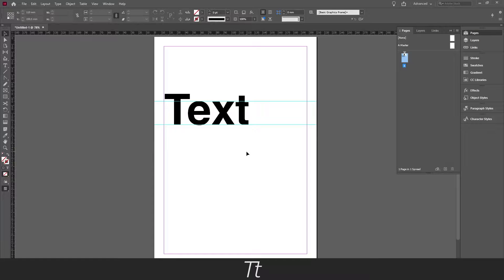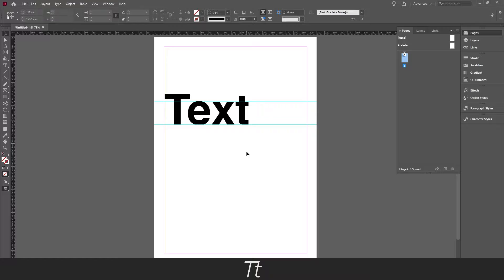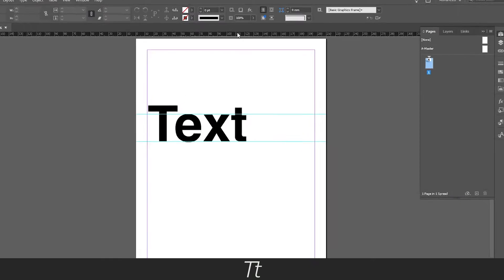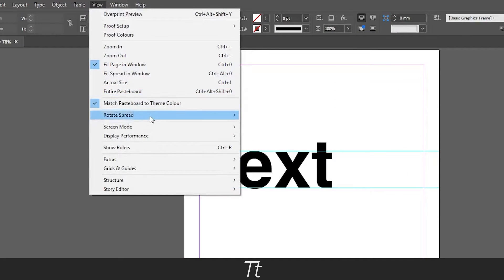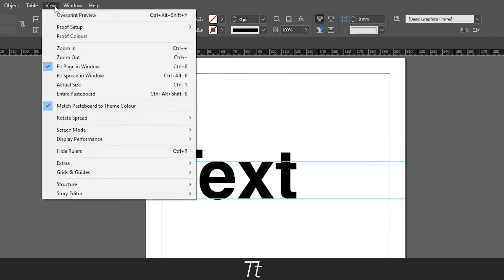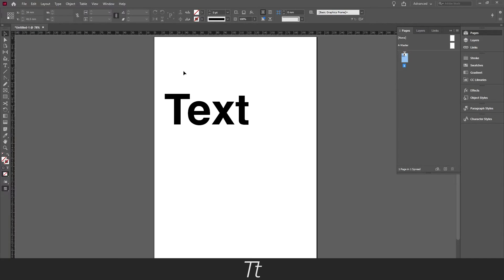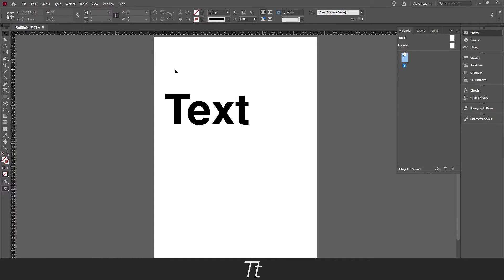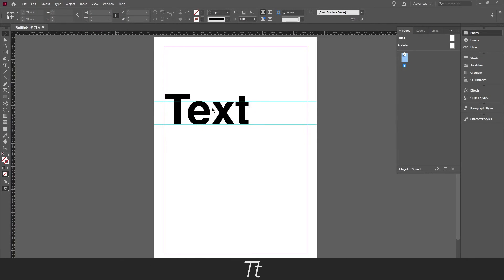How to Hide/Show Guides in Adobe InDesign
In today's tutorial, you will learn how to hide and show guides in Adobe InDesign